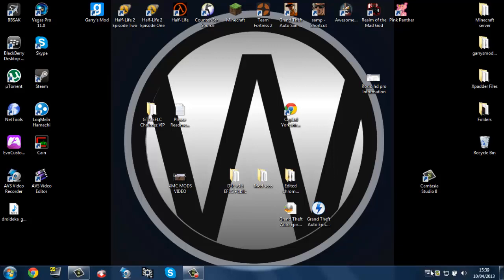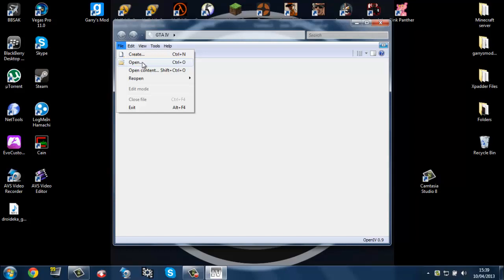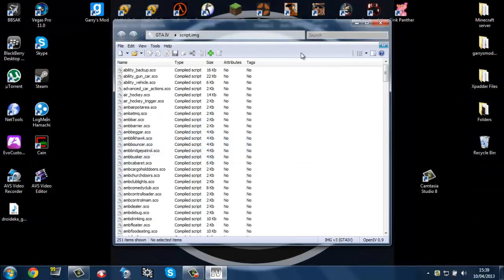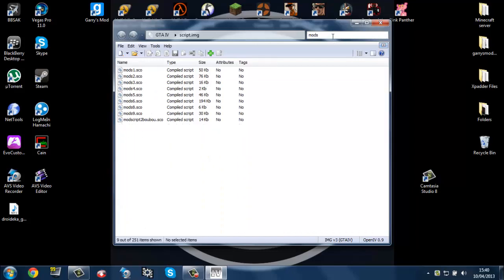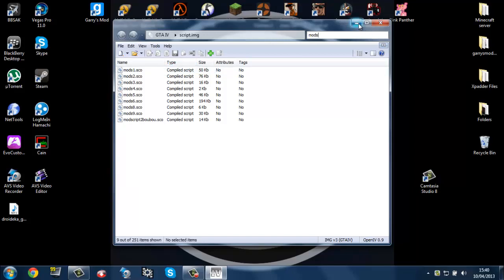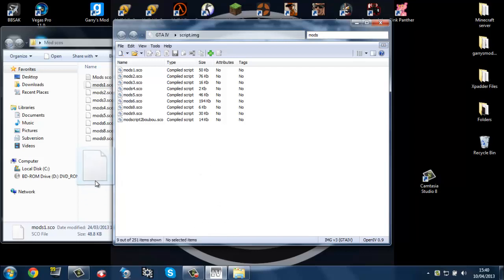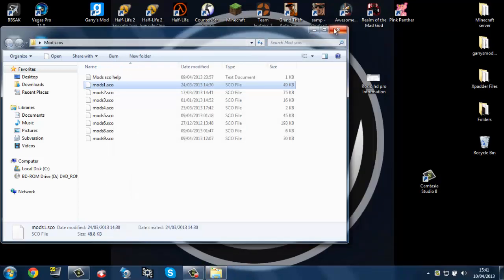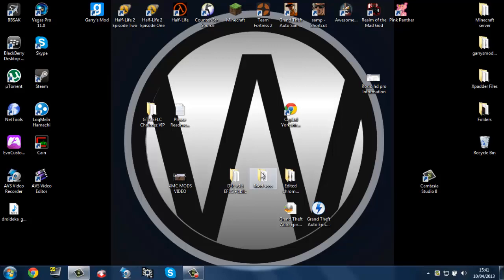How to insert a .sco into a Script.img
Hope this video did you guys.